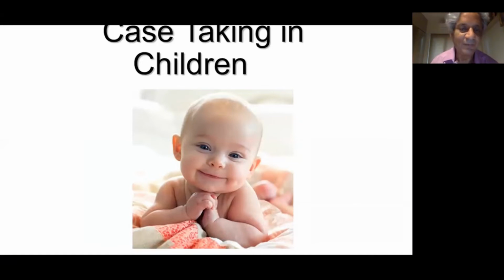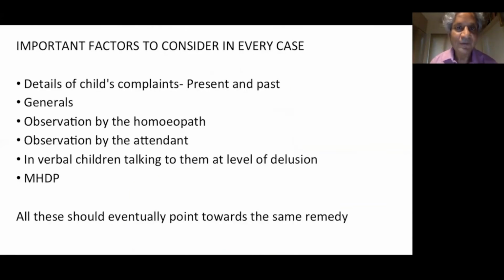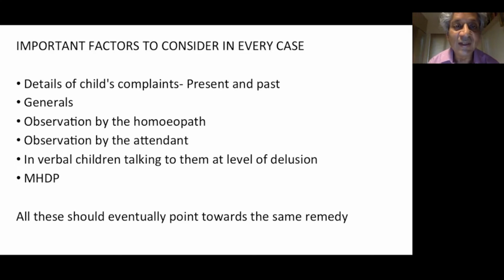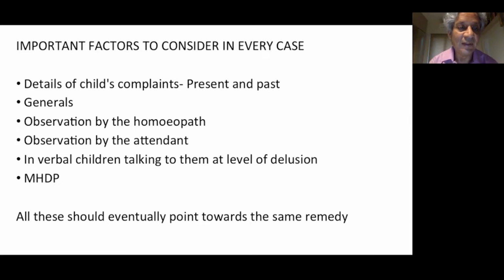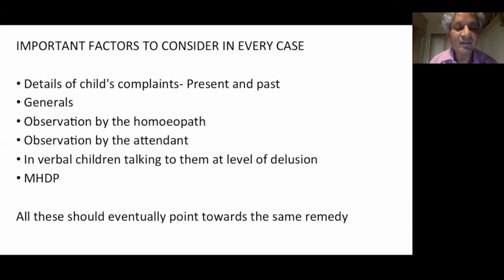Case Taking in Children - Practical use of Plant Subclass 2 - Talk 03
Dr Sankaran has presented new homoeopathic insights into botanical subclasses, a missing link so far in the system of Sensation Method.

After learning the basic introduction of the Subclasses, Evolution of the Subclasses and the relation between Subclasses and the Superclasses, in Plant Subclass and Superclass - Part 1.

It is now time to enhance your knowledge further about Plant Subclasses & Superclasses. This course consists of in-depth knowledge about the 4th and 5th Subclasses and Superclasses with newer remedies & newer cases.

So tighten your seatbelts and let us embark on this journey of learning with Dr Sankaran.